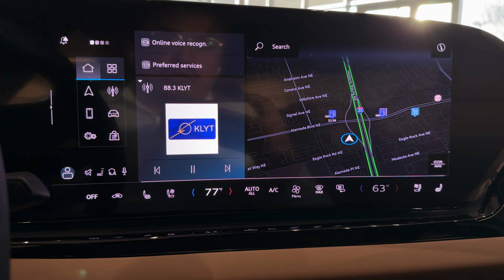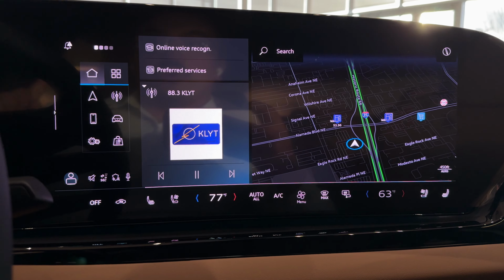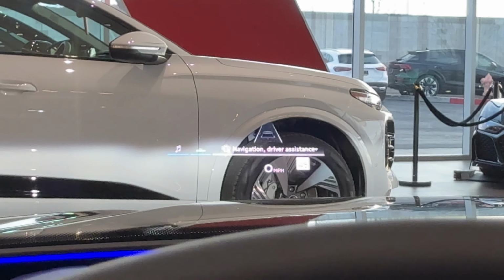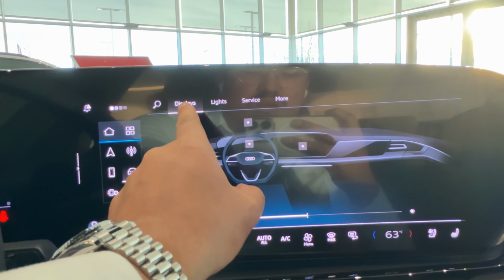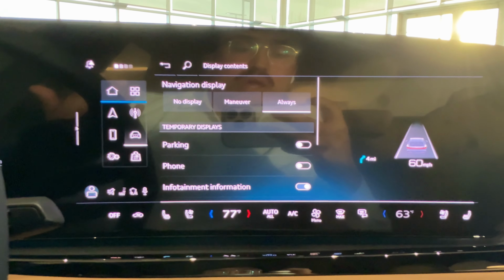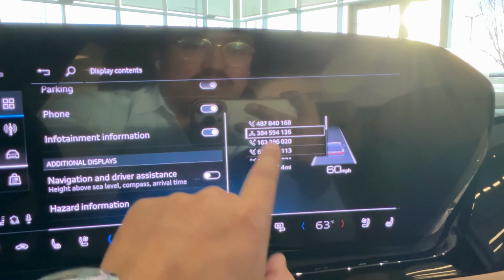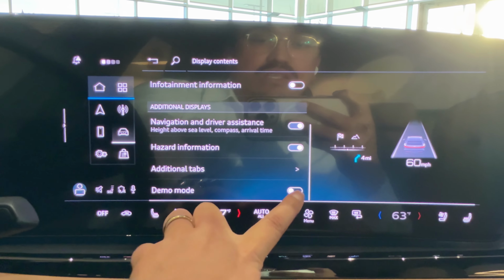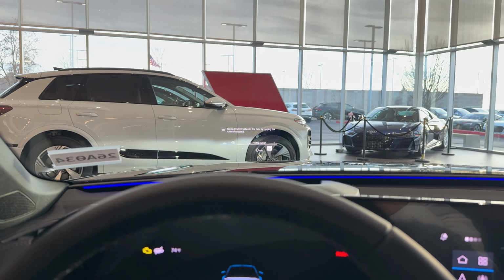How to adjust your Audi Heads Up Display? (Quick and easy)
The All-New Audi Head-Up Display is next level — and in this video, I’m showing you exactly how to configure it, customize it, and get the most out of it.

From adjusting display height and brightness to selecting the information you actually want projected onto your windshield, I’ll walk you through everything step-by-step so you can dial it in perfectly for your drive.

Audi continues to push innovation forward, and this feature is a perfect example of how technology and driver focus come together seamlessly.

Thank you so much for the support — it truly means a lot and helps the channel continue to grow! 🚗🔥